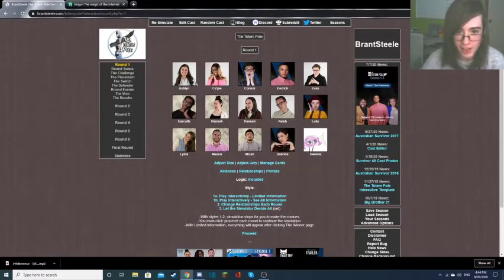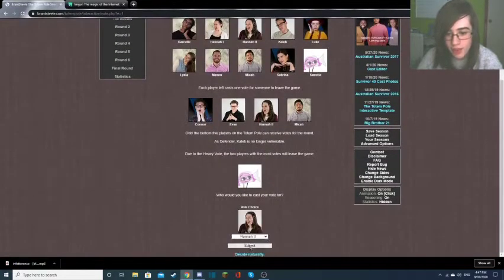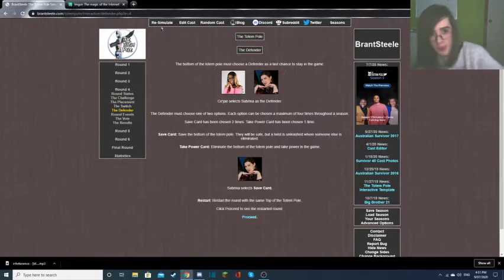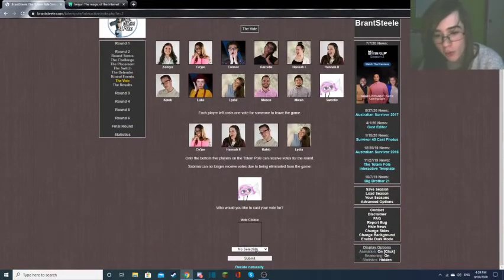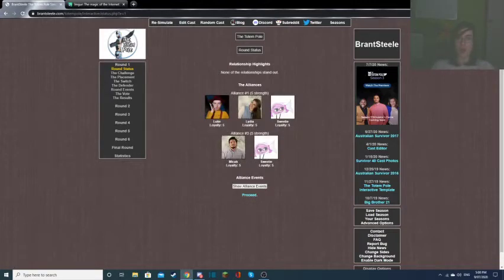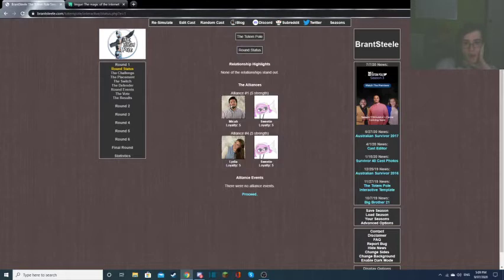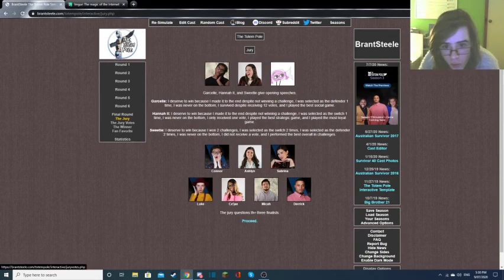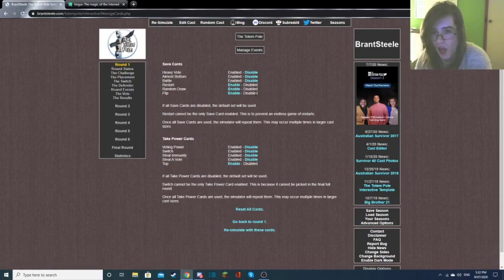THE TOTEM POLE BUT RESTART CARDS RESTART THE ENTIRE GAME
Over the years since The Totem Pole's birth, the game has gone under so many permutations and changes. Stuff is tweaked, nerfed, etc.. But one of the biggest issues I have is the Restart card, in that it does practically nothing. How do we solve this? By making it restart the entire game!

All music in the background is by me. You can find most of my music here: